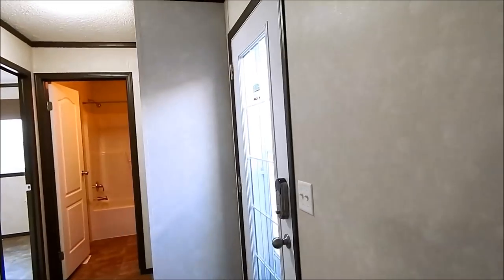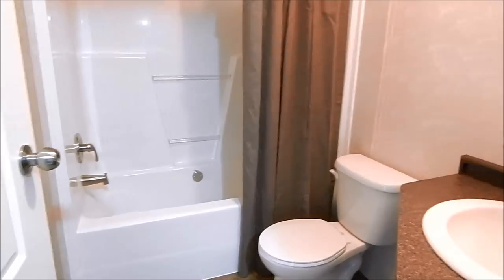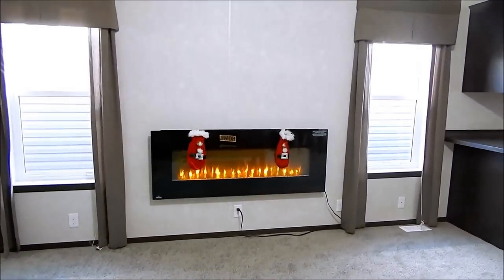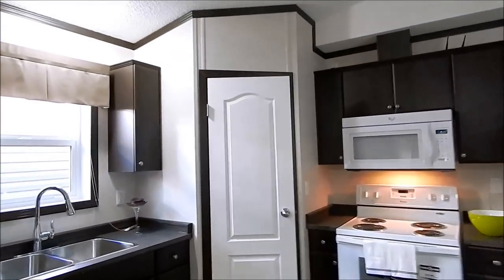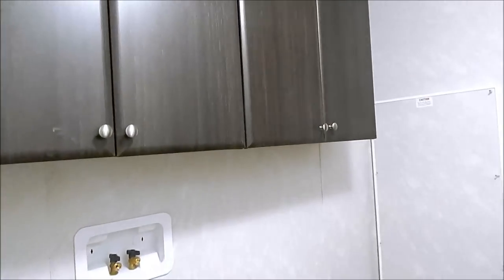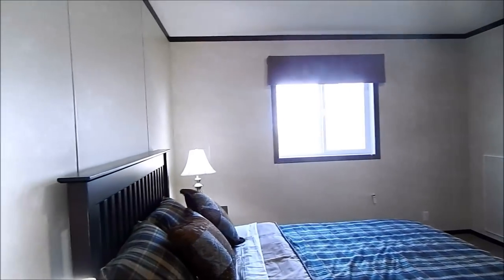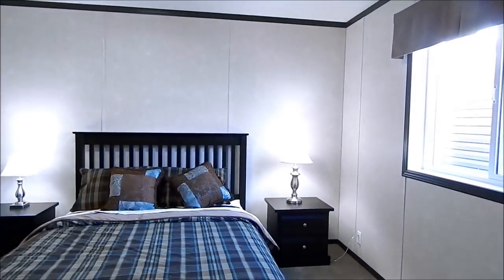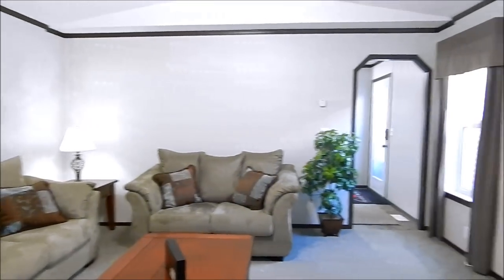AV-668 16 x 76 Mobile home Tour. 3 bedrooms, 2 Baths. (1216 sq, ft.)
Av 668 16 x 76 Modular mobile home 3 bedrooms 2 baths
1216 sq,ft.